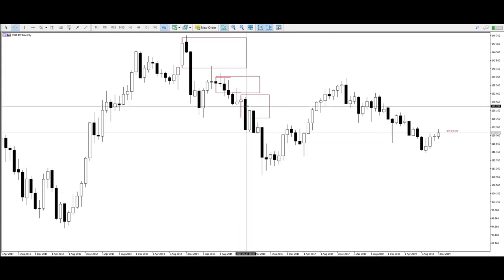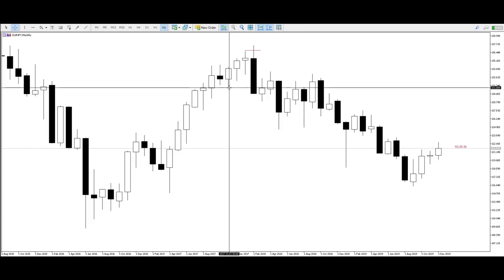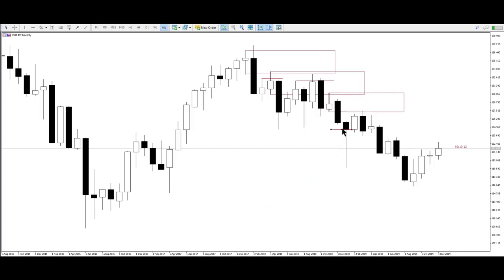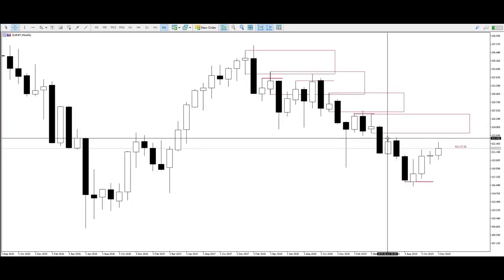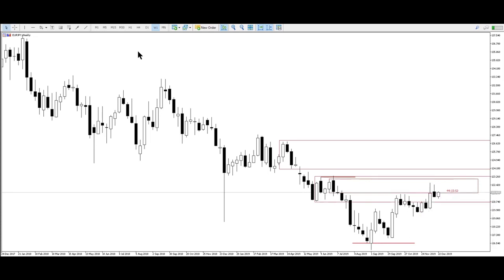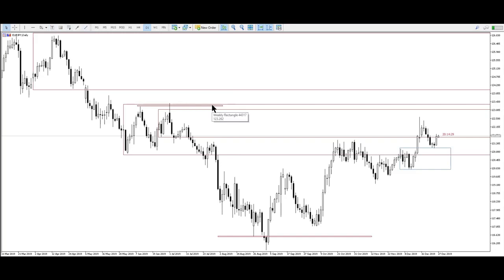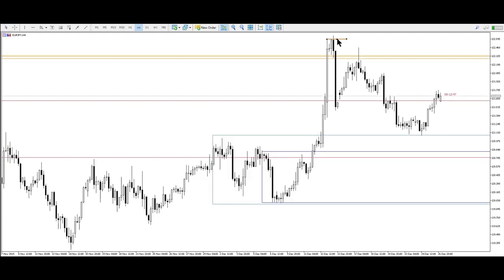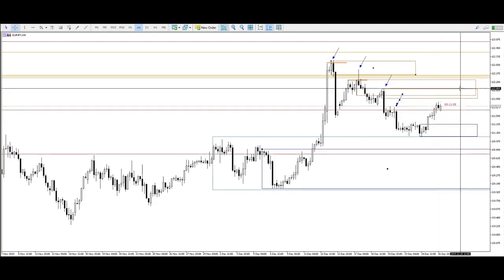White wolf Trading Tutorial Top Down Analysis Refining Entries Tutorial 720p